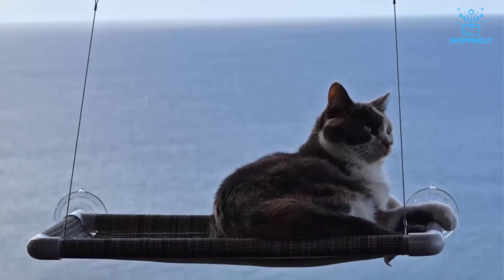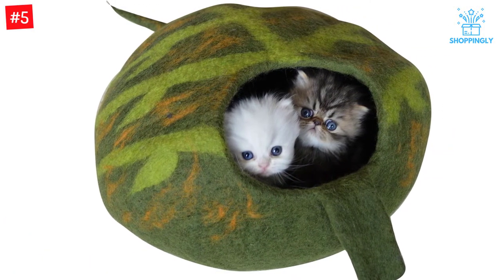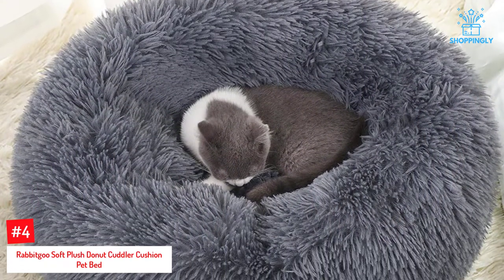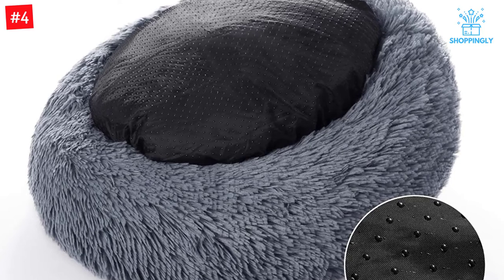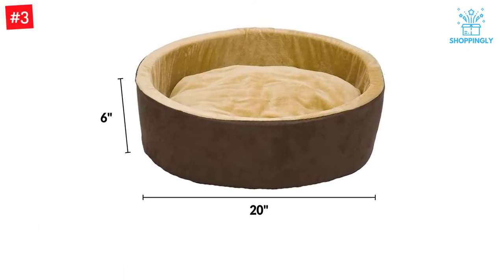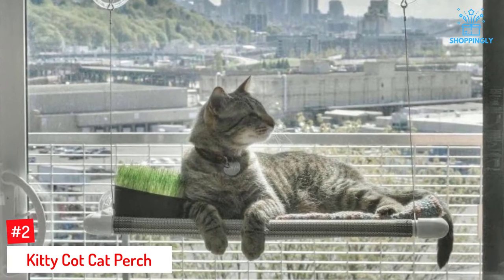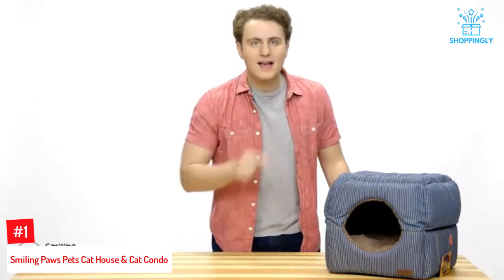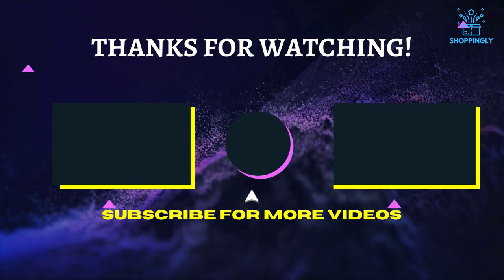The 5 Best Cat Beds of 2022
☛ All The Links to Best Cat Beds listed in this Video:-

►5. Earthtone Solutions Cat Cave.

► 4. Rabbitgoo Soft Plush Donut Cuddler Cushion Pet Bed.

► 3. K&H Pet Products Thermo-Kitty Heated Cat Bed.

► 2. Kitty Cot Cat Perch.

►1. Smiling Paws Pets Cat House & Cat Condo.